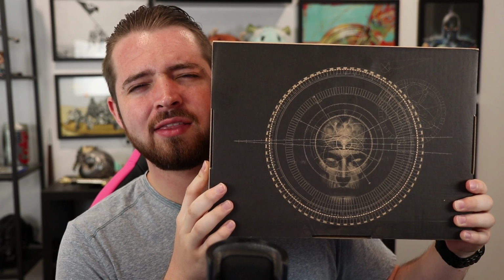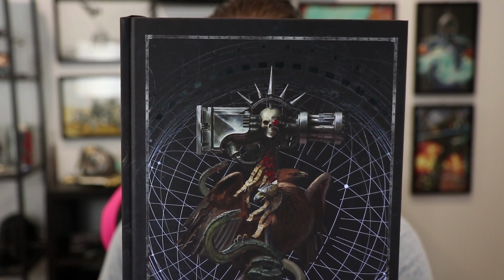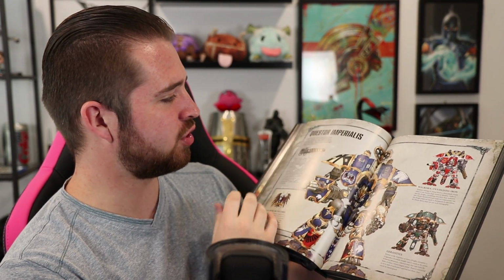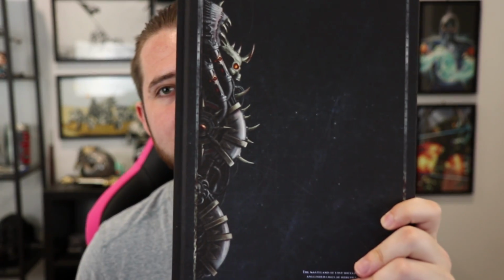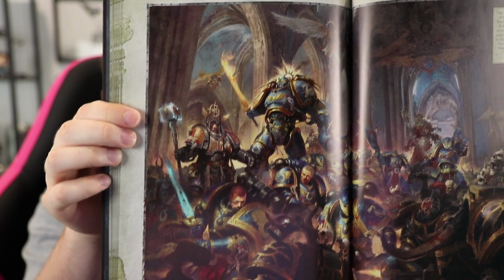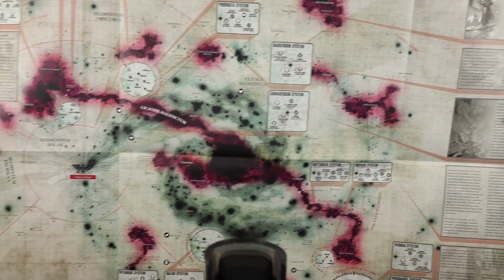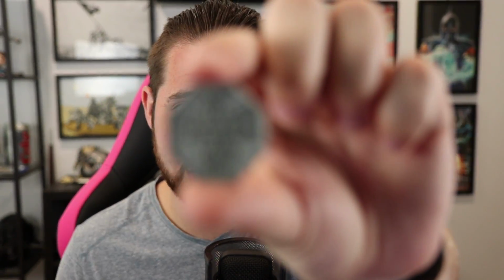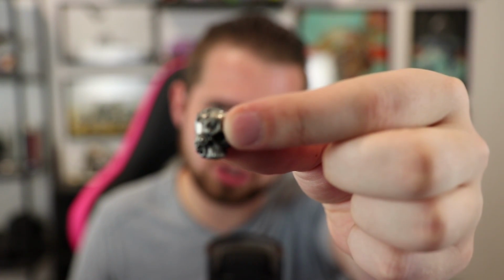Warhammer40k Limited Edition Unboxing! (8th Edition)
I asked, and you wanted to see! Here's a video of me unboxing the Warhammer40k 8th limited edition collection. It is most definitely not cheap at over $400 and with GW reputation, I'm curious to see what it's like.